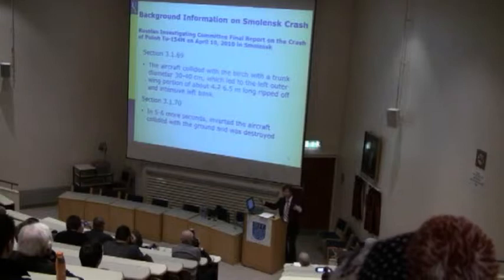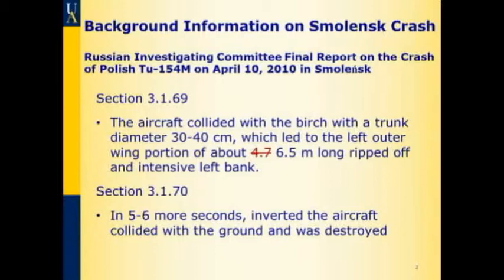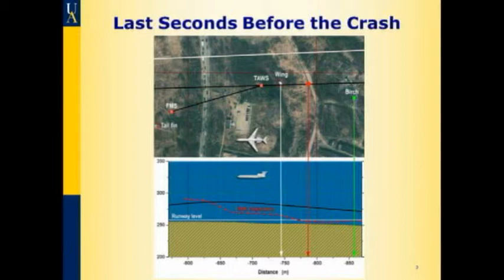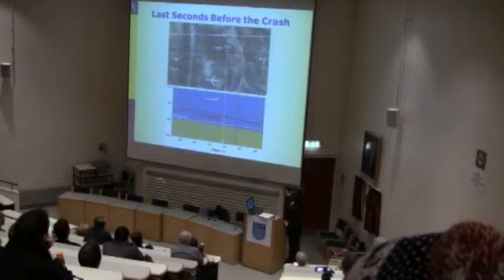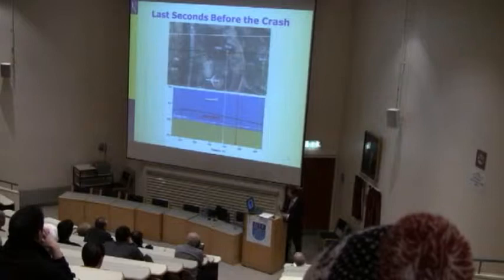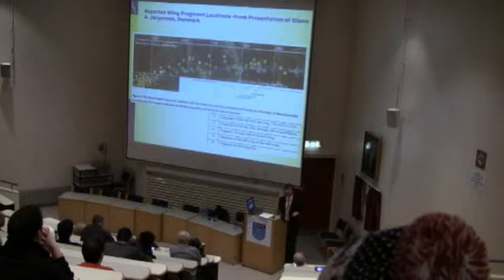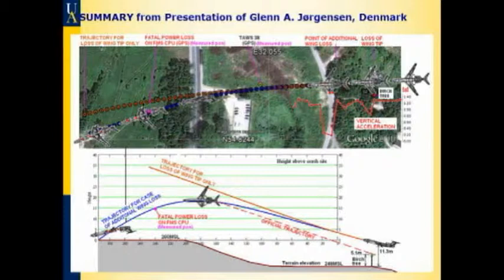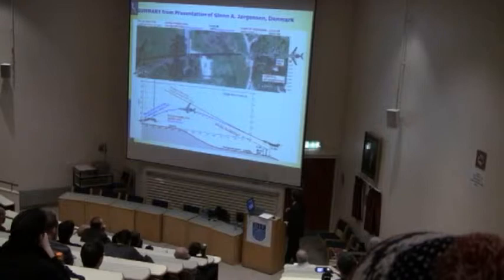Smolensk Crash Summary of independent investigation by Prof Wieslaw Binienda on February 3, Dublin,